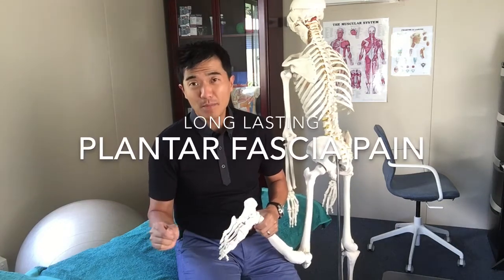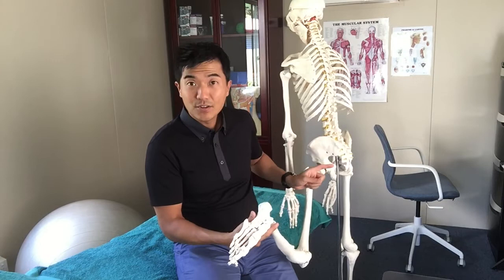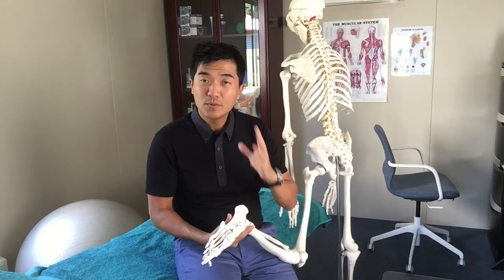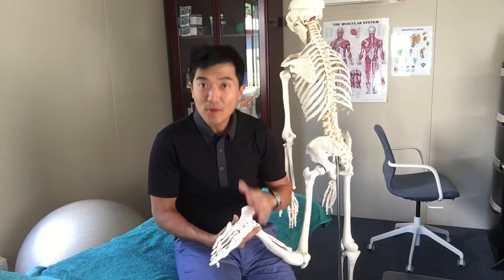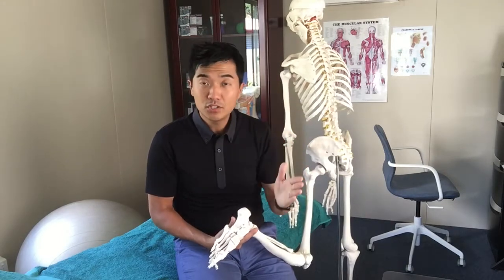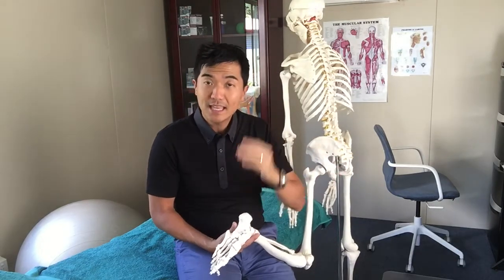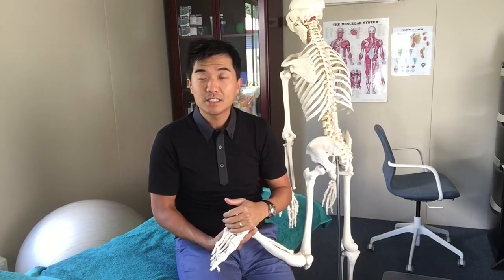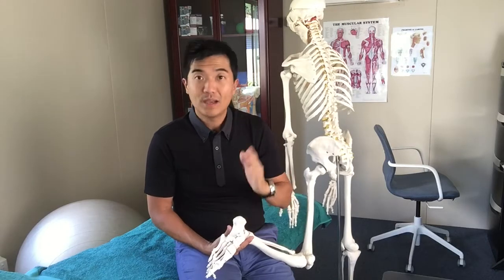The best exercise routine for long lasting plantar fascia & heel pain